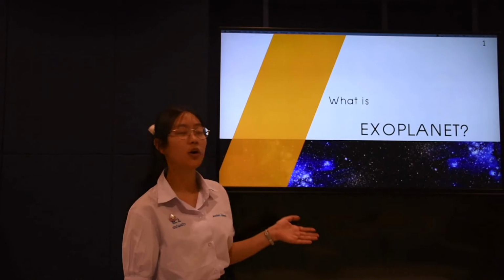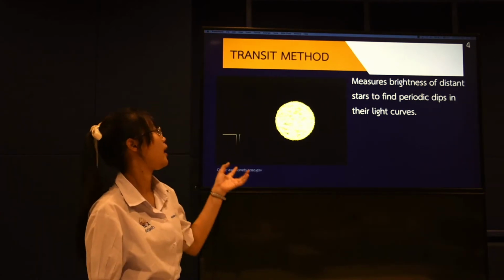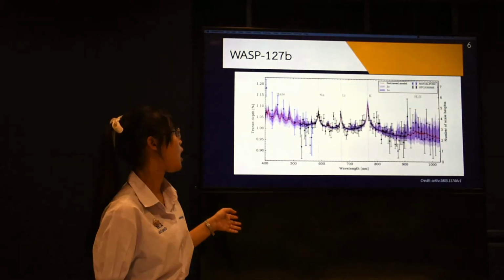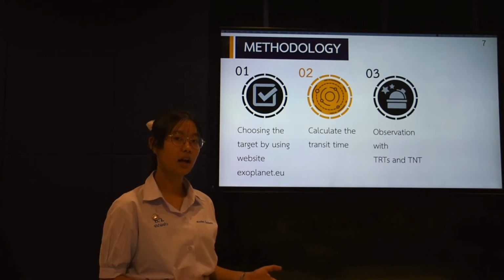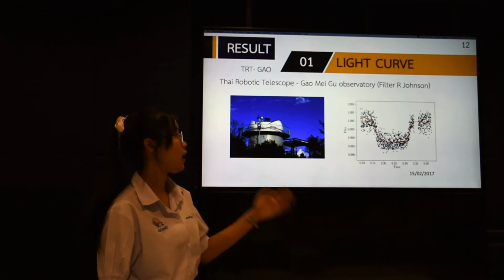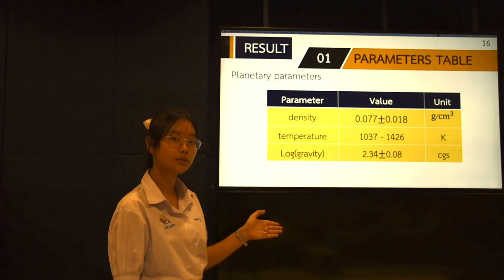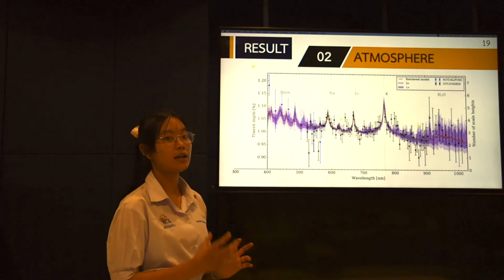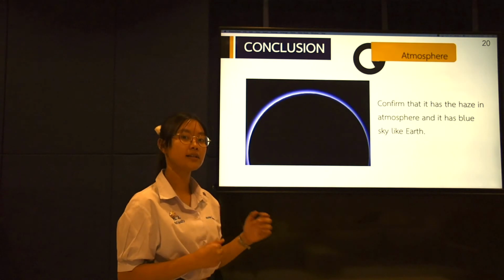Tanagodchaporn Inyanya_Yupparaj witthayalai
การนำเสนอผลการฝึกงานของนักเรียนทุน พสวท. ม.5
โรงเรียนยุพราชวิทยาลัย @ DPST Summer Camp 2562